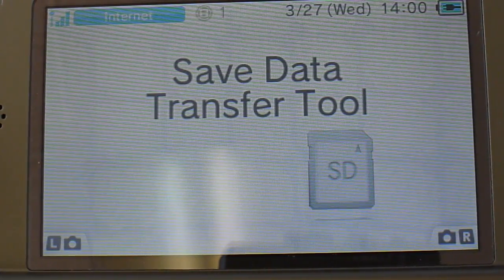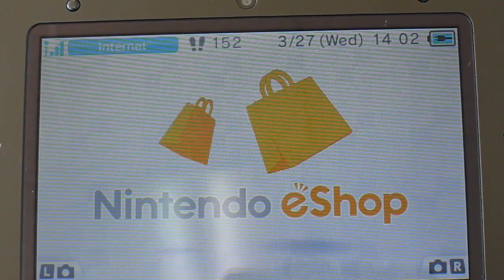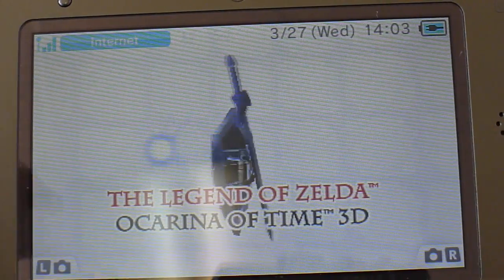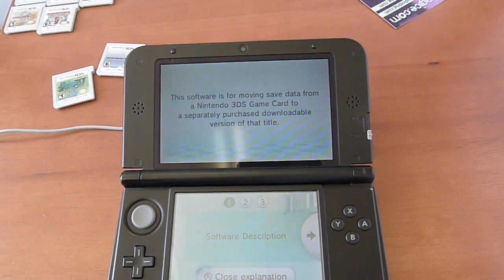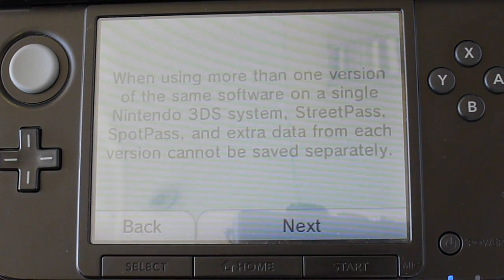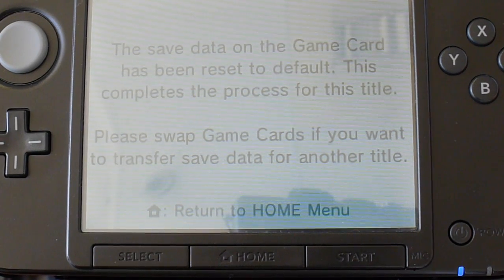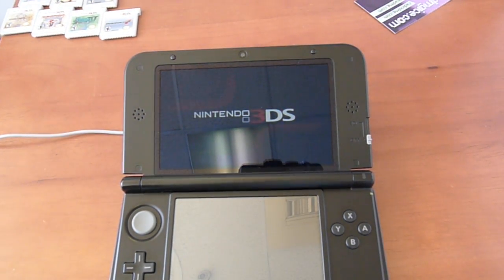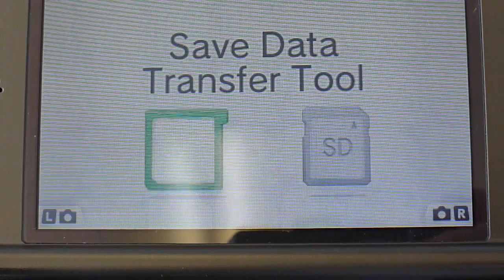Nintendo 3DS Save Data Transfer Tool Explanation & Demonstration!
On behalf of Area DMG and DMG Ice, here is an explanation and demonstration of the Nintendo 3DS Save Data Transfer Tool.

So easy to use!